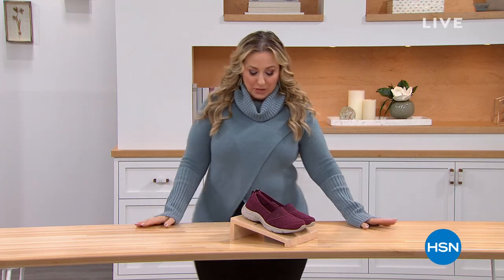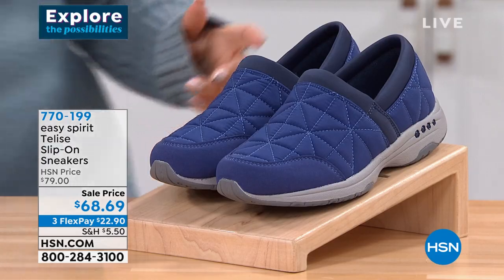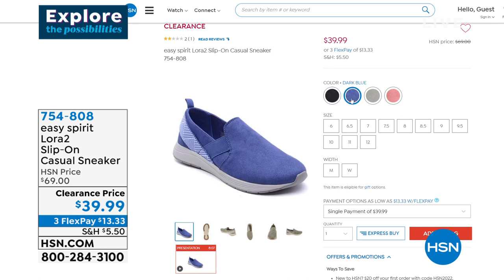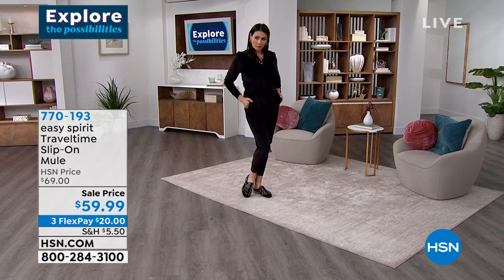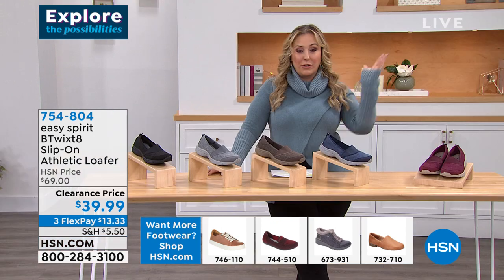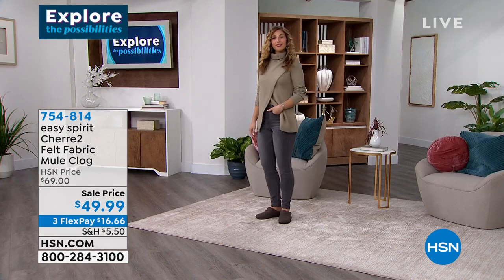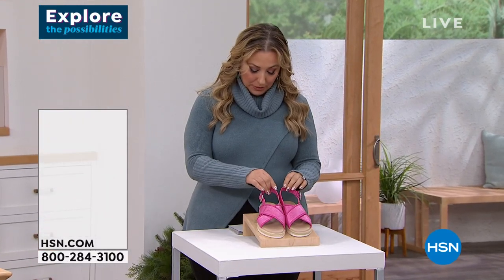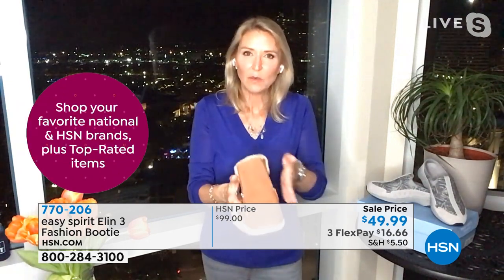HSN | Easy Spirit Footwear 01.19.2022 - 07 PM